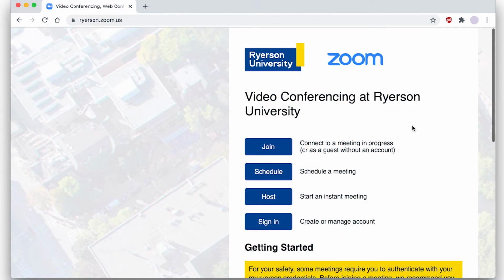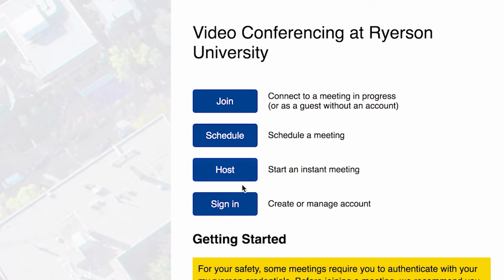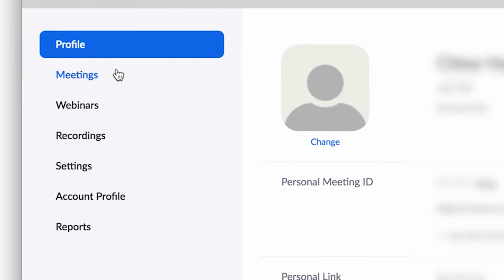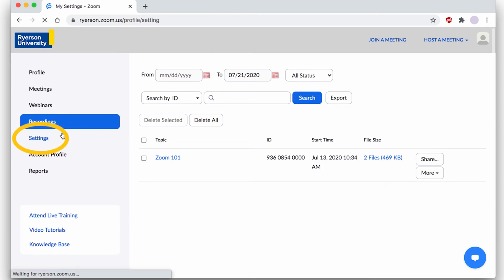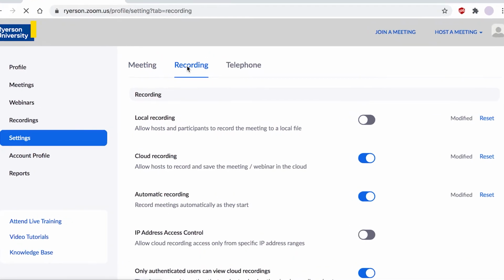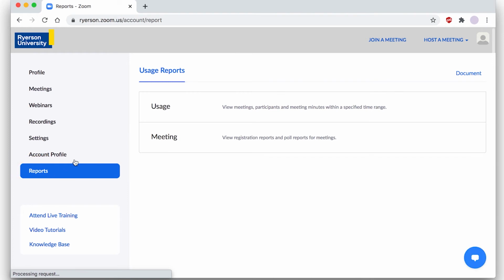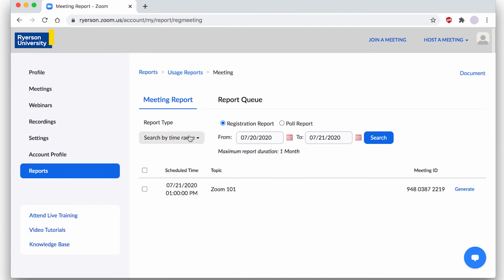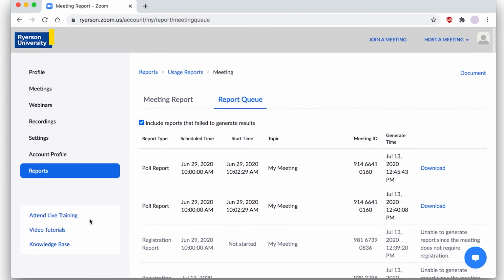Tech for Teaching: Tour of ryerson.zoom.us